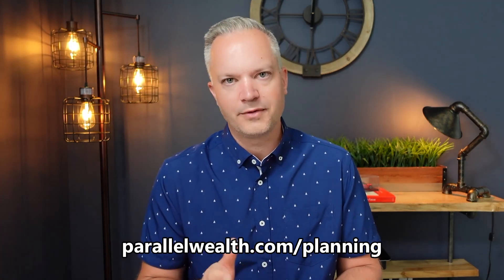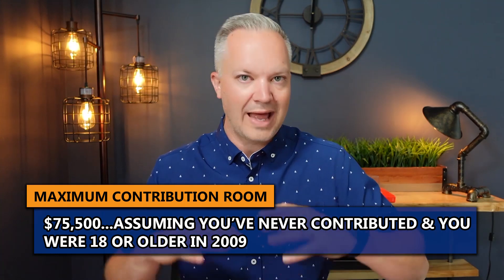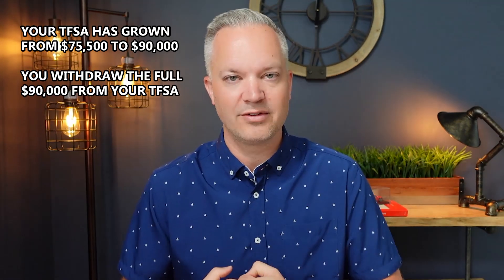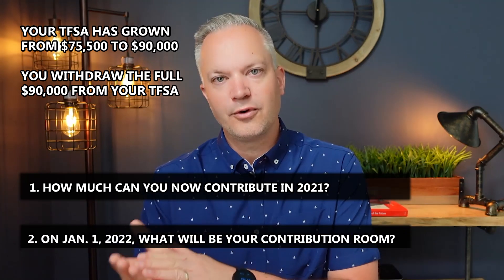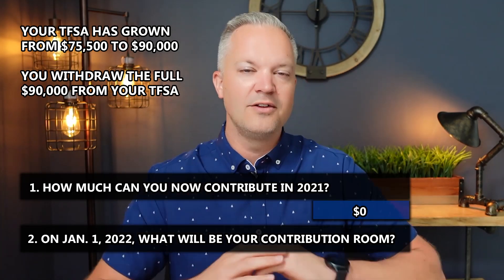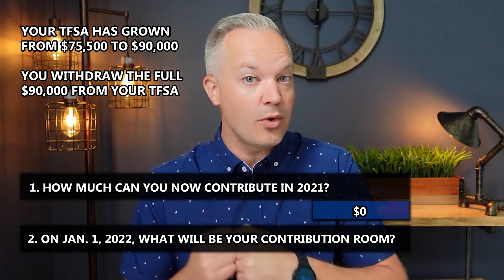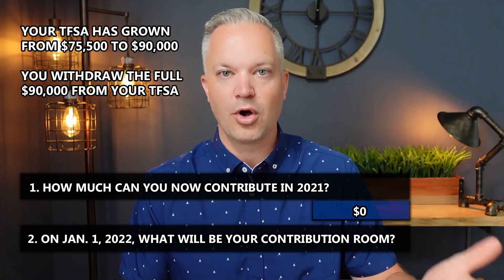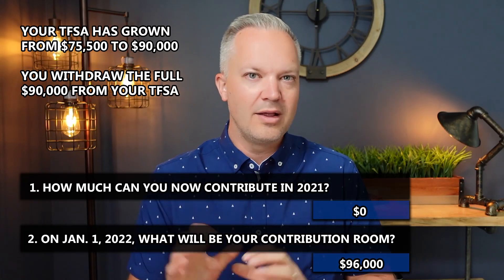TFSA Contribution Room Explained | What Happens To Your Contribution Room When Your TFSA Grows?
We've done a lot of videos on TFSAs, but there still is a little confusion around contribution room when your TFSA grows/shrinks. It's important to know the details around contribution room, as you may be leaving a good portion of your contribution room on the table.

If you have any further questions about this video's topic or any financial planning questions in general, I encourage you to find a certified financial planner in your area or book a consultation with us to get your savings plan on track.

OUTLINE:
0:00 - Introduction
0:51 - Max TFSA Contribution
1:57 - What Happens When Your TFSA Grows?
5:37 - What Happens When Your TFSA Shrinks?
6:56 - Summary